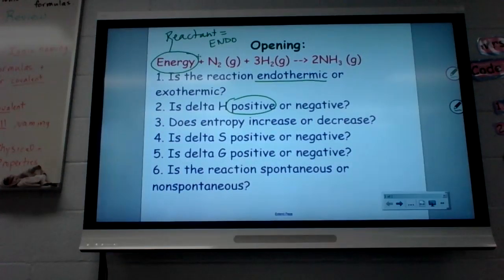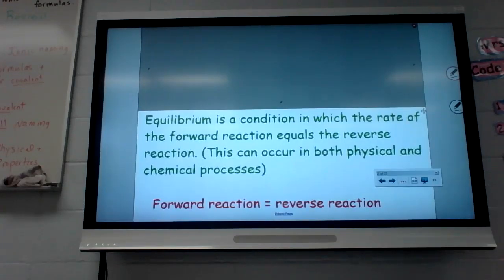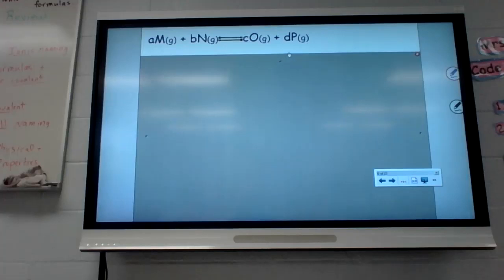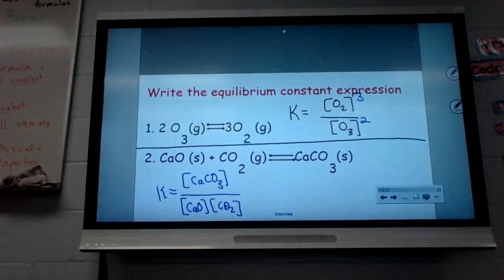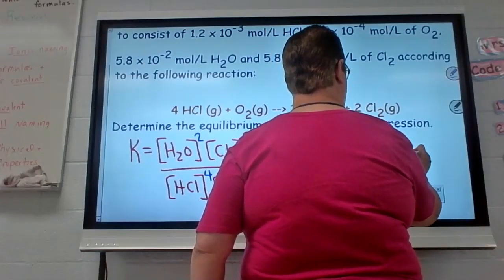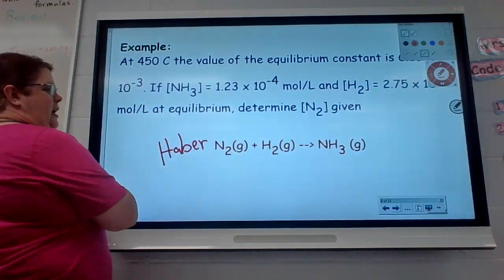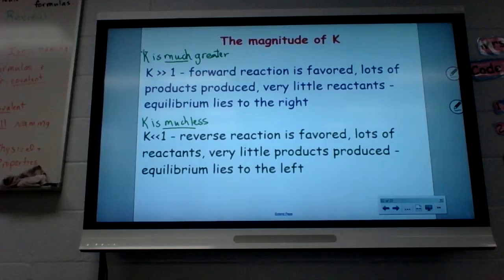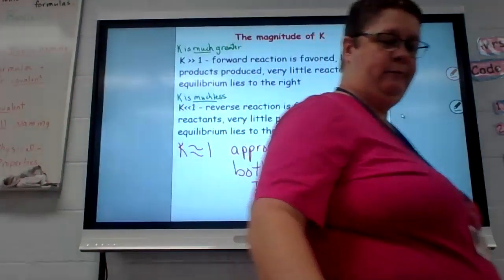May 14 2019 Chemistry Chemical Equilibrium